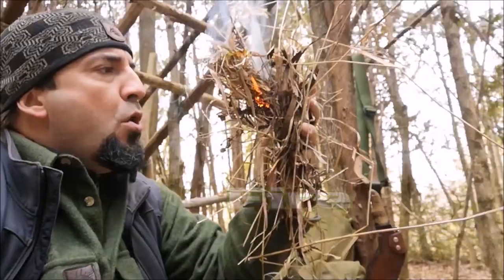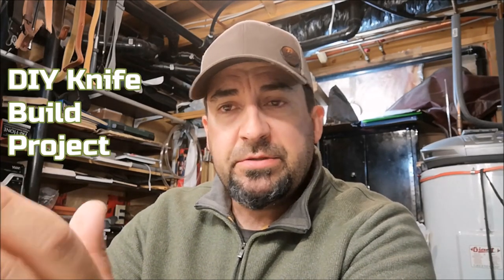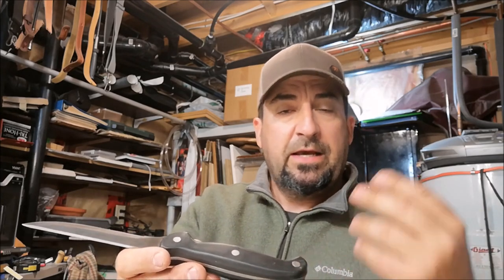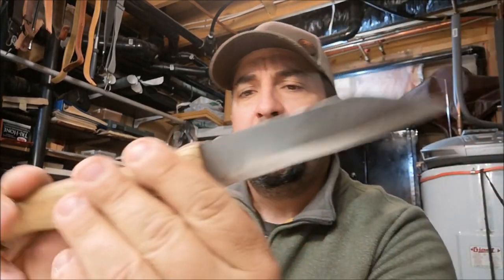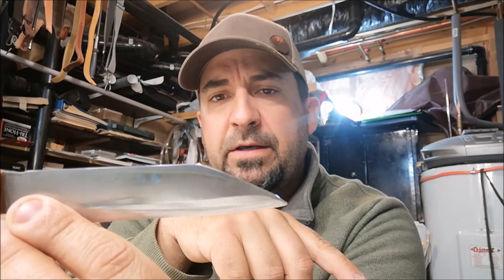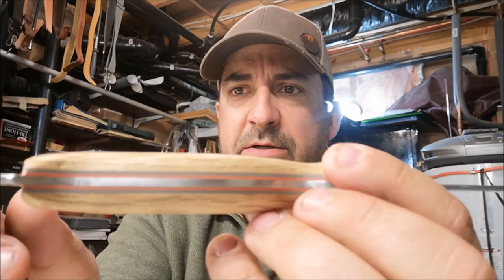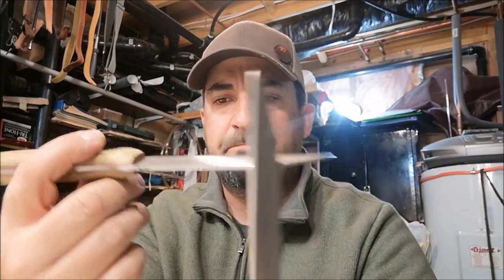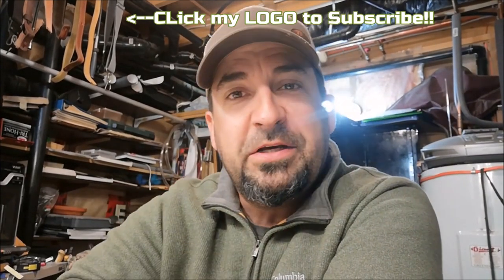DIY Knife Making Practice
In today's video, I revisit an old hobby of mine and share how I practice making functional bushcraft/utility camp knives by using 'cheap' knives that can be purchased from a thrift shop. The skills of re profiling, re-designing, handle construction, improvising liners, and overall creativity of a new tool are practical skills that all knife makers and enthusiasts should try.

Jeff